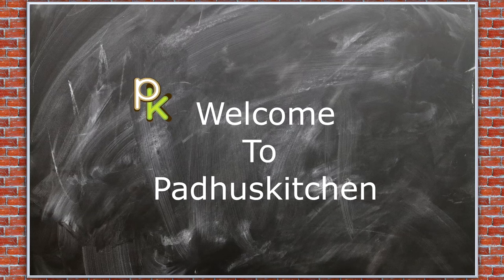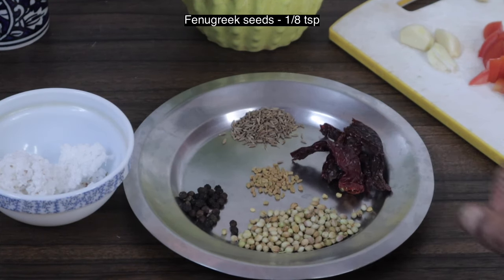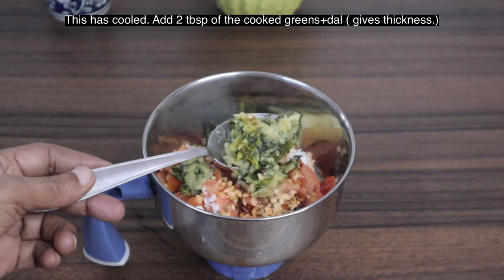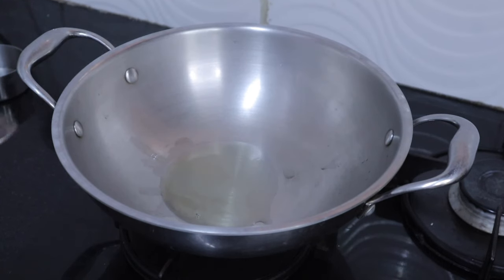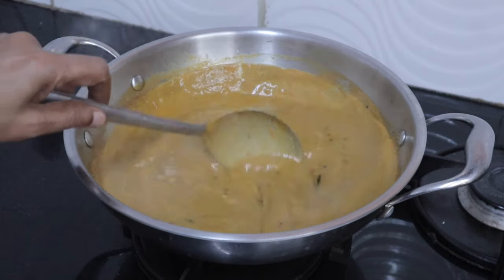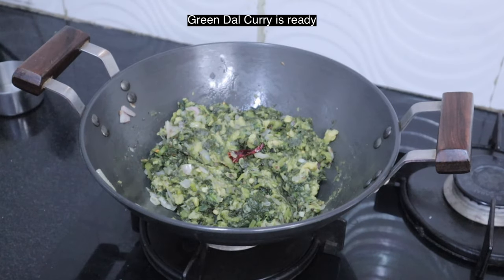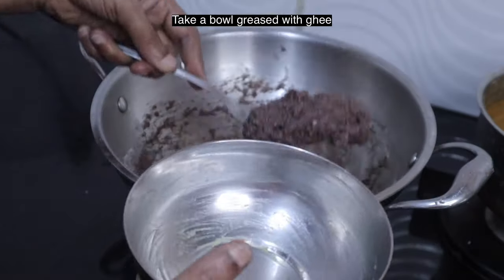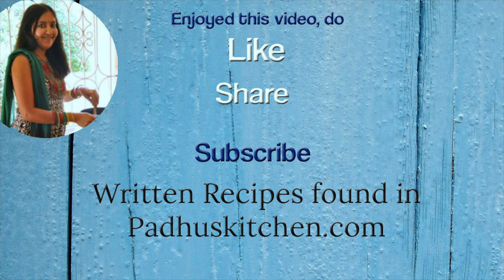Energize Your Day with Healthy Breakfast-Calcium Rich Ragi Mudde-Bassaru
Today I am sharing with you calcium rich ragi mudde made with super food ragi flour (known as finger millet in English) and 2 side dishes for it , one with greens and the other with green gram. I usually add 3 cups of water for 1 cup ragi flour as I prefer soft ragi mudde.

Salad spinners
Roti press for gluten free rotis
Unbleached reusable parchment paper

Sprouting -

Ultra perfect S tabletop wet grinder

Baking
7 inch square baking tin -b

100% NATURAL HERBAL BATH POWDER VIDEO

INGREDIENTS LIST

Kasturi Manjal
Karboga arisi
24 mantra masoor dal
24 mantra channa dal